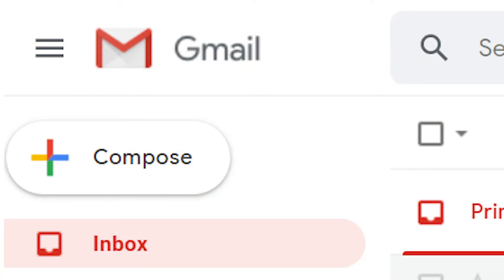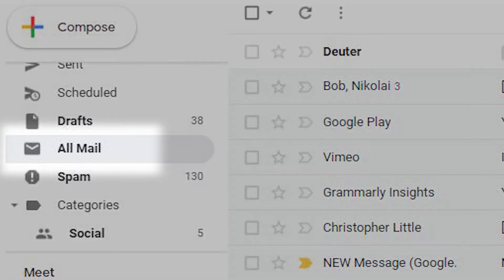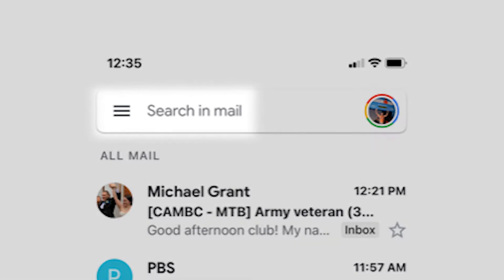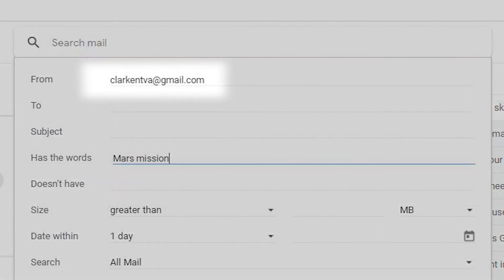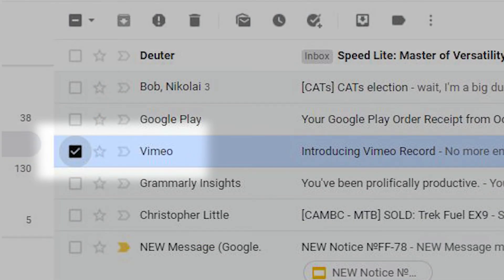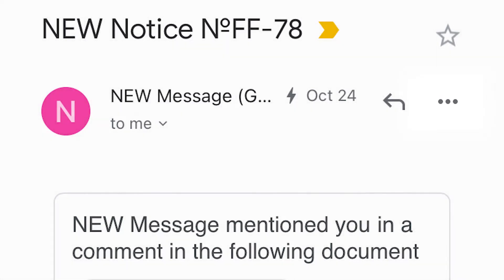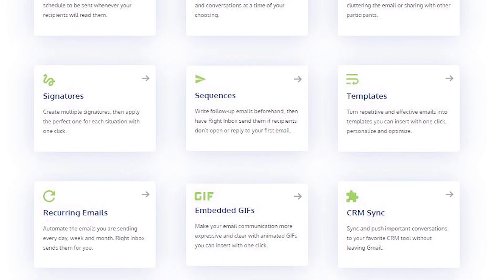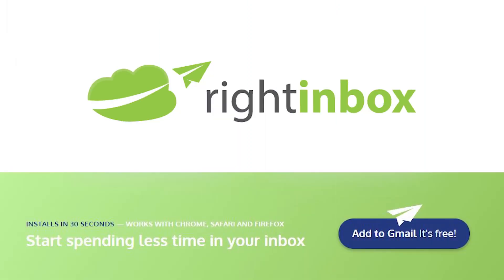How to Retrieve Archived Emails in Gmail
If you have a busy and complicated inbox, then often it can be useful to archive old emails rather than delete them or store them under labels. This allows you to access them when you really need them, without cluttering your dashboard.

Luckily, Gmail makes it just as easy to retrieve archived emails as it does to archive them in the first place.